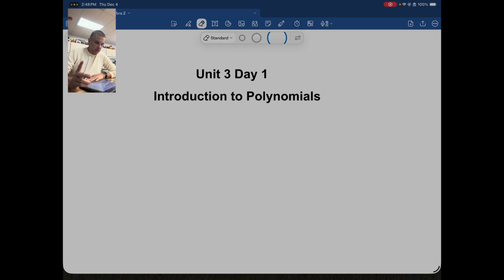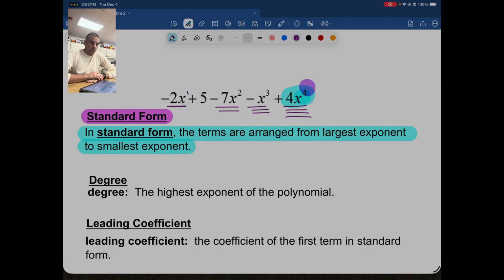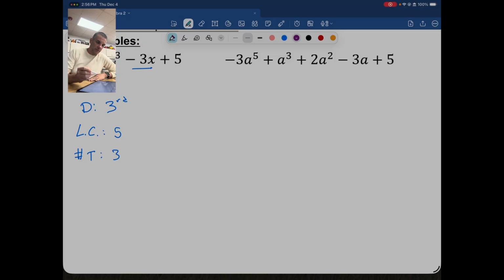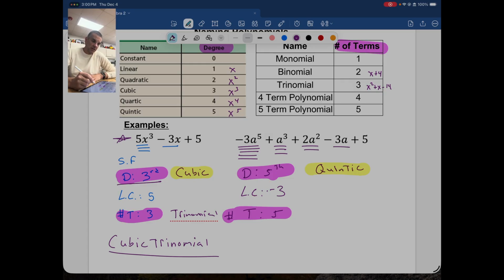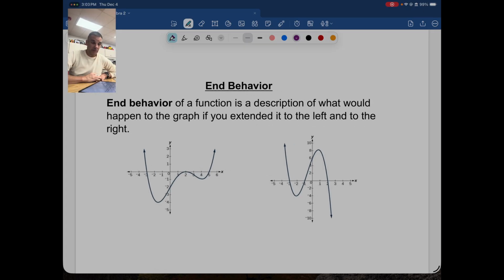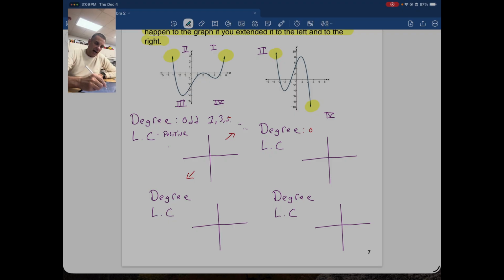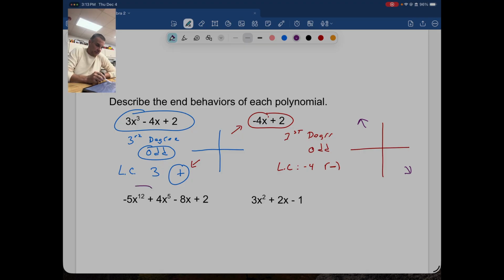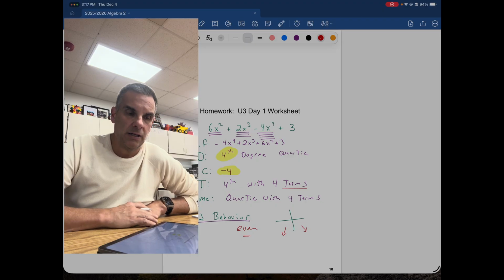Introduction to Polynomials